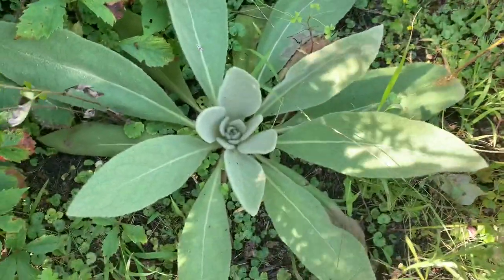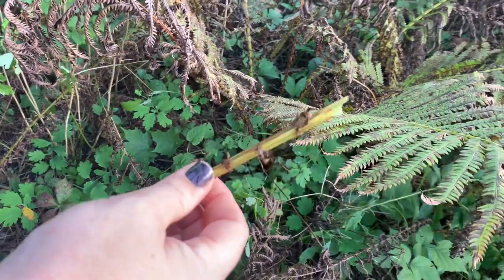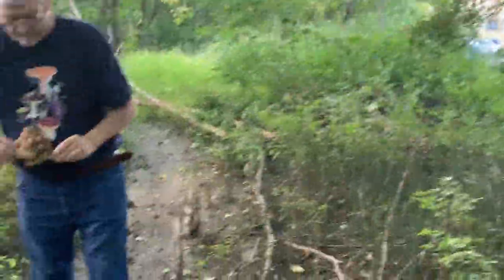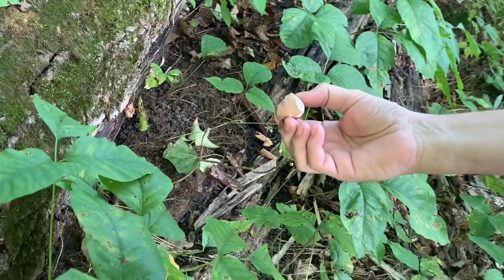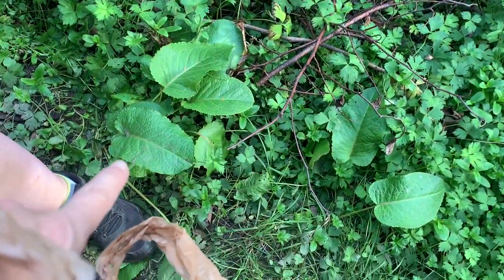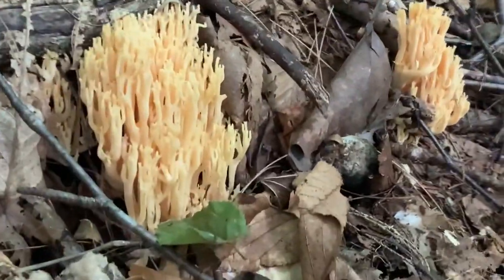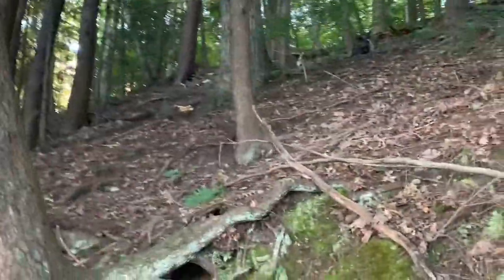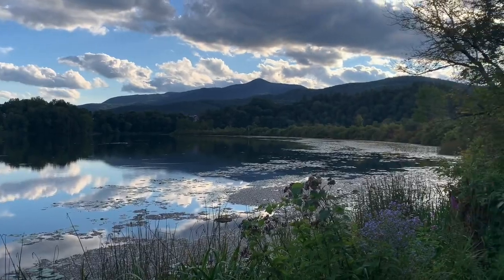Foraging for Mushrooms and Medicinals in Windsor, VT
While visiting with my family we spent a day foraging around the local wooded areas near my sister’s house. The best way to start identifying plants and fungi is to get out there and start asking questions, so we did. And we had the best guide I know… my dad. :)

We cover everything from goldenrod, horsetails, rose hips, jewel weed, mullein, wild grapes, wild cucumbers, knot weed, high bush cranberries and so many different mushrooms.

This video is a bit more conversational than my normal teaching videos, but there’s so much valuable dialogue around foraging.